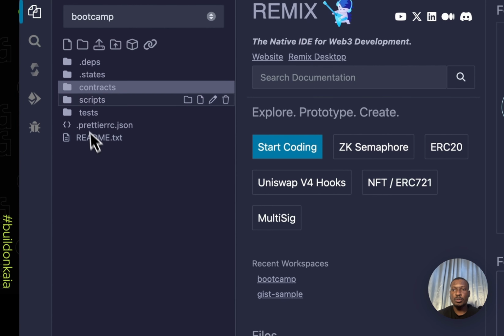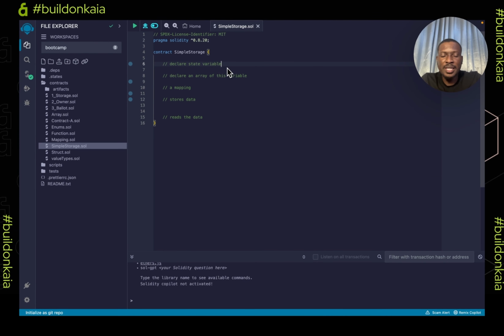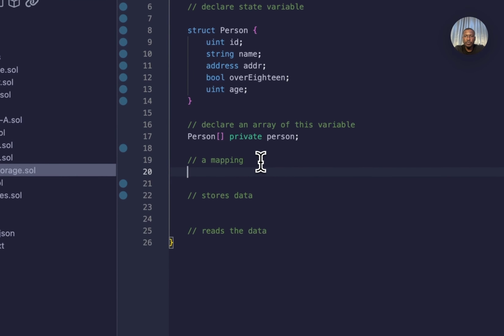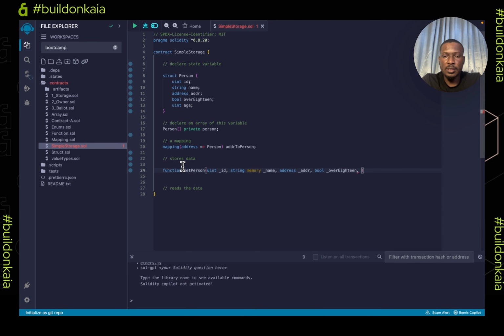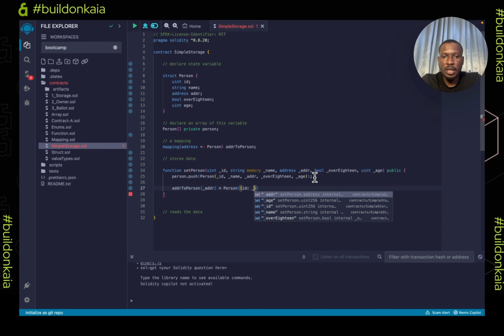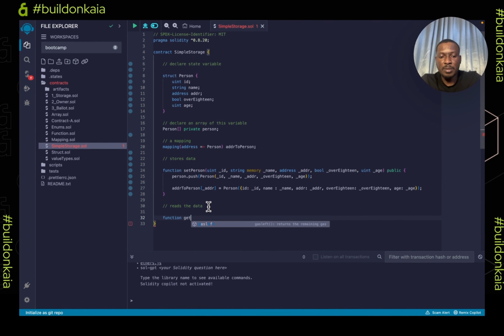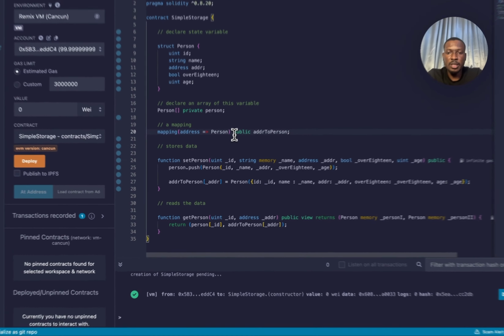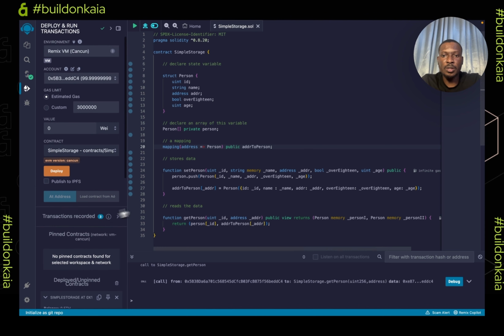Kaia DApp Bootcamp Lesson 8: Simple Storage